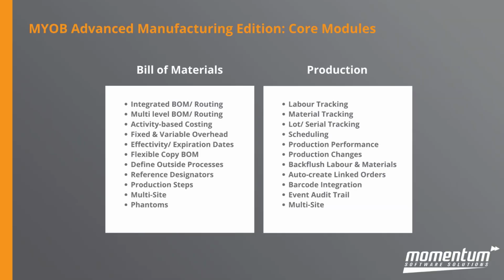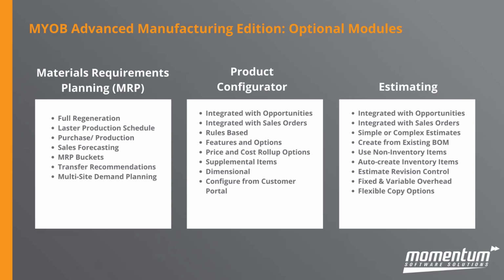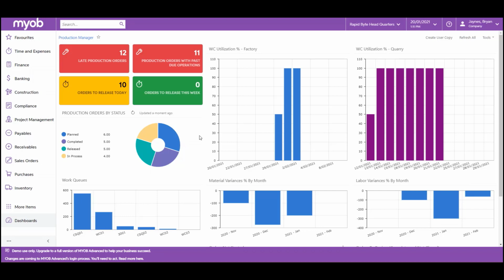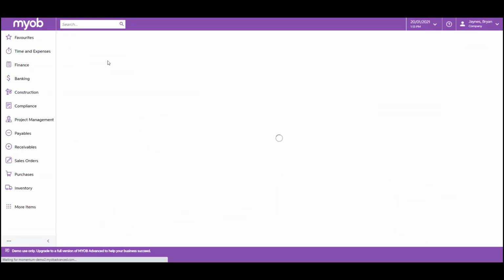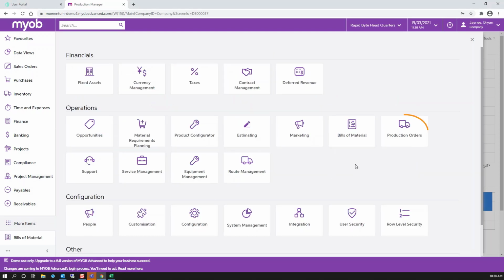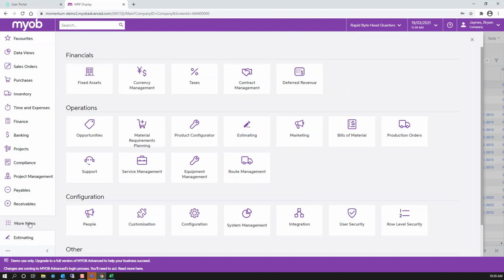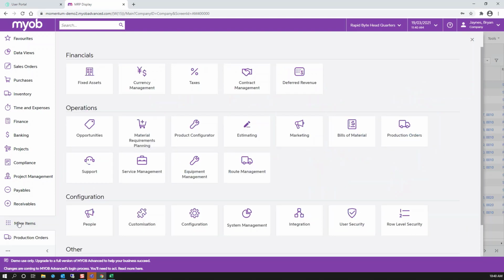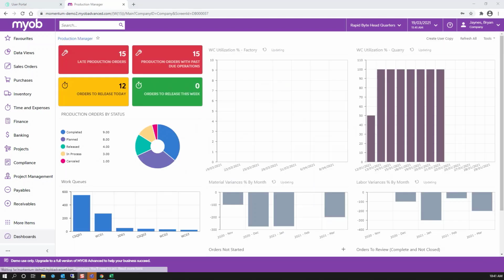MYOB Advanced Manufacturing Edition